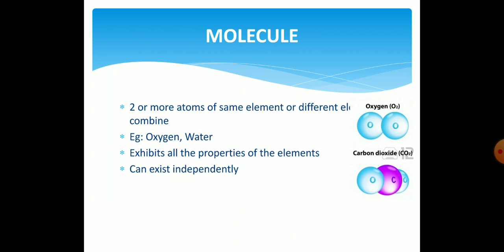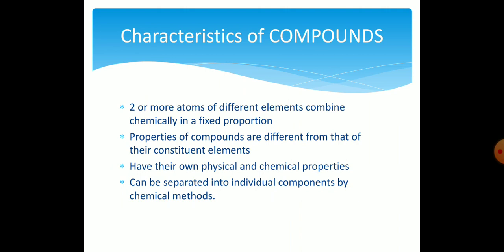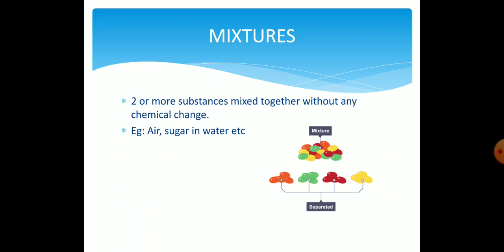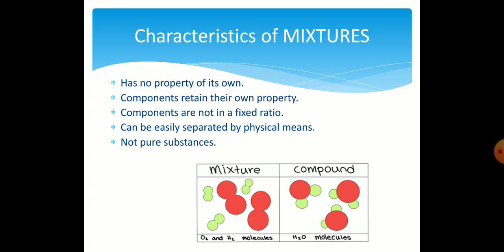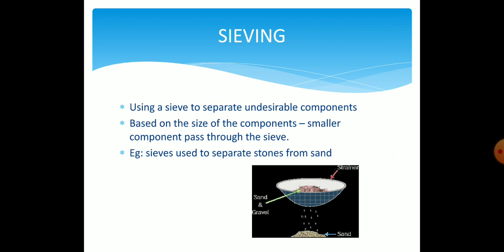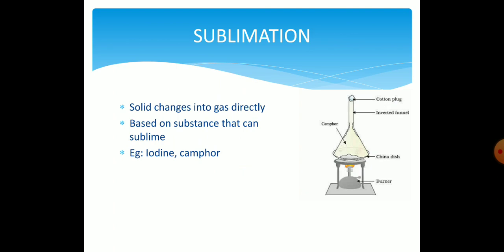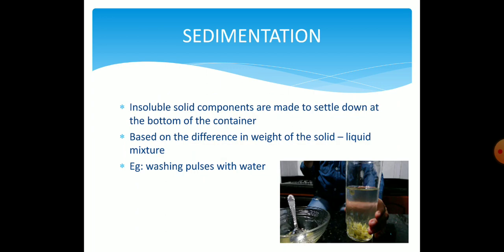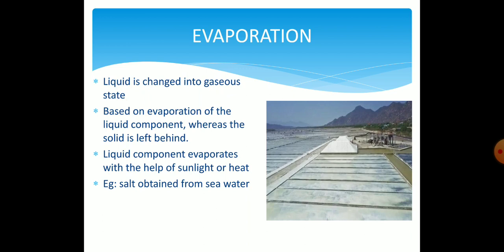19.08.2020 class 6 chemistry